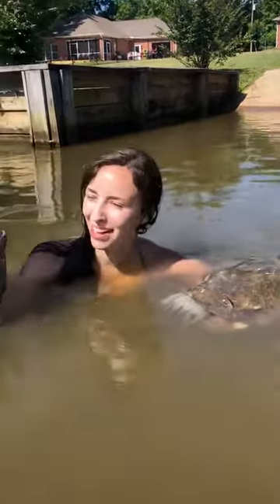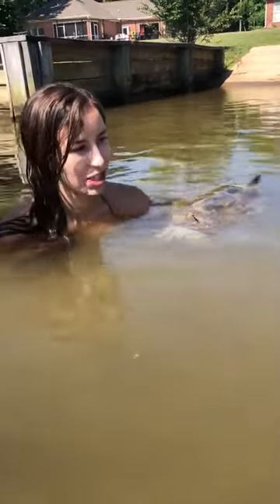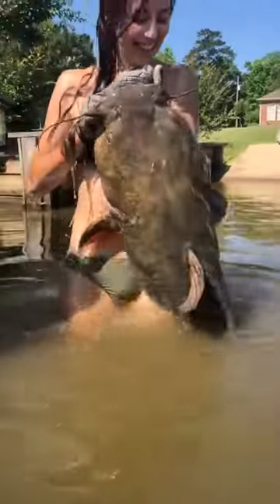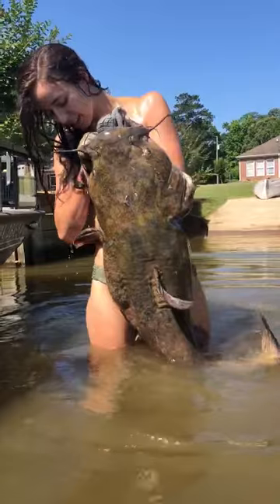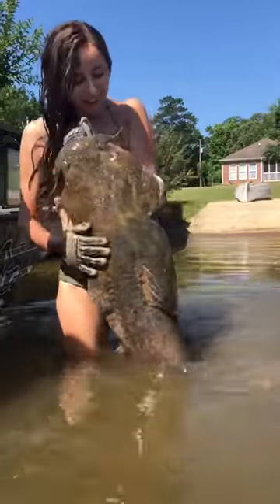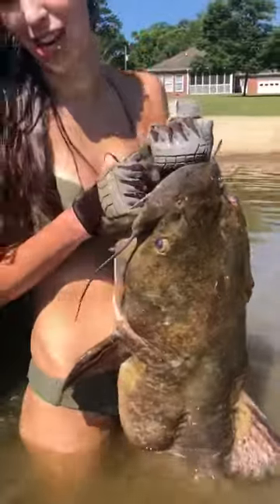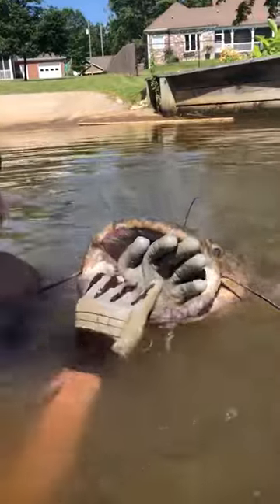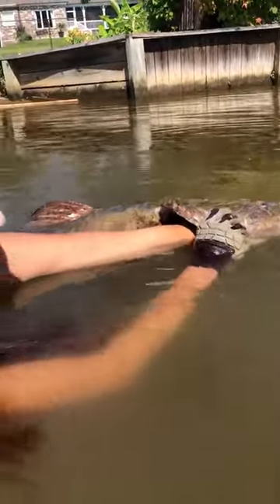Cute girl noodling a giant catfish really makes us miss the outdoors